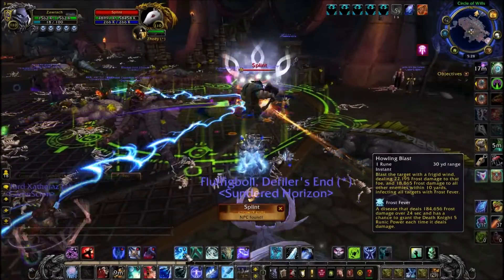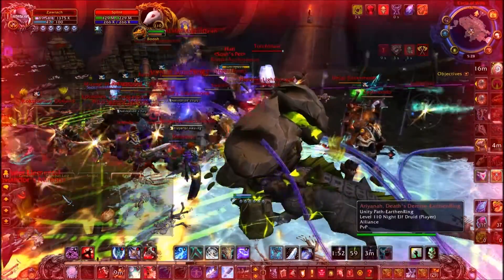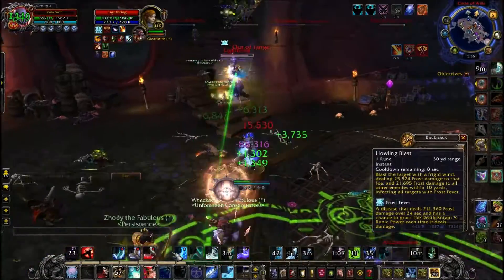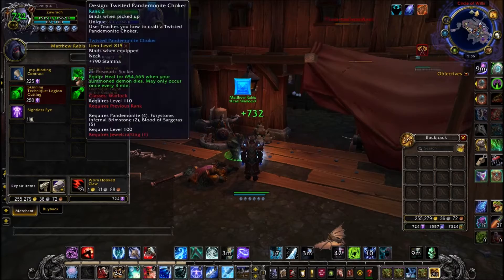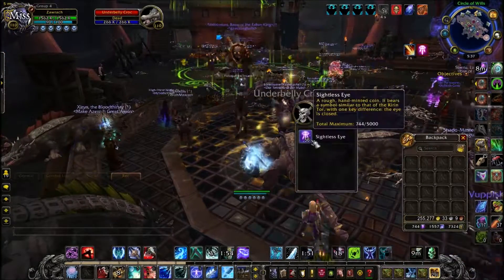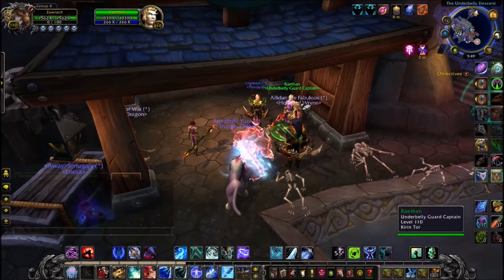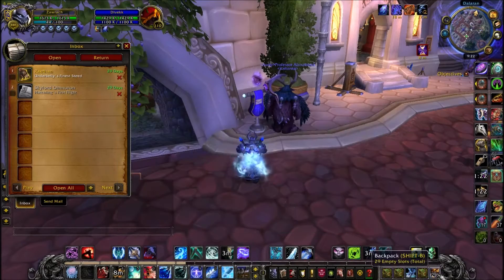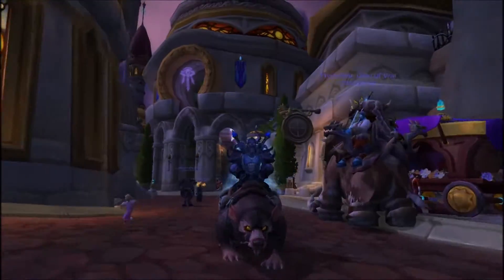WoW Guide - Ratstallion Mount - Sightless Eyes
My guide for obtaining the Ratstallion, obtained by getting 20k Sightless Eyes.